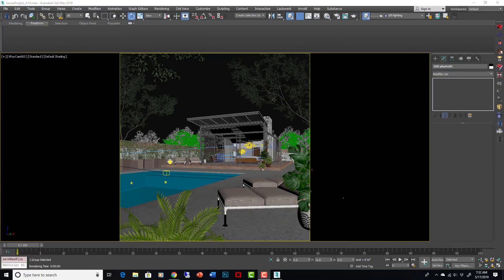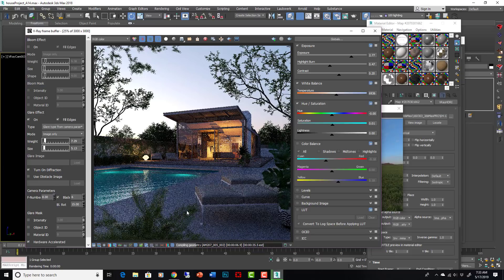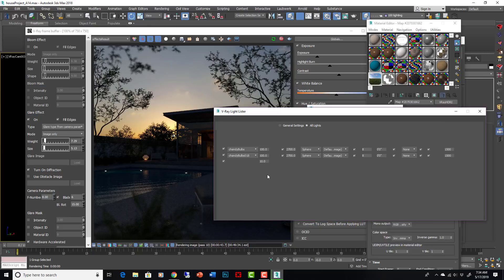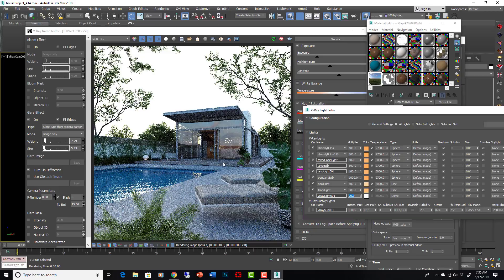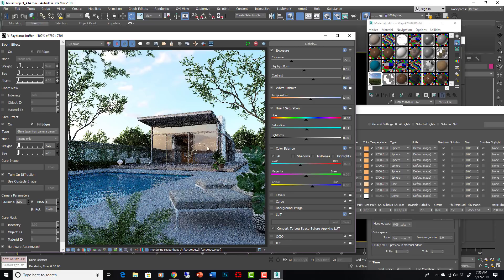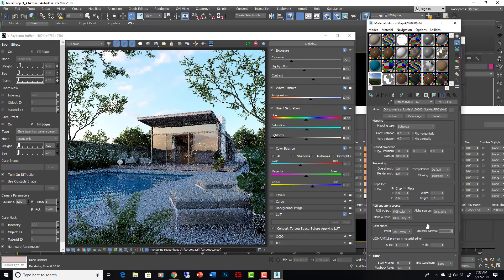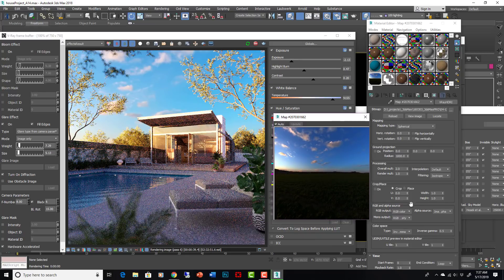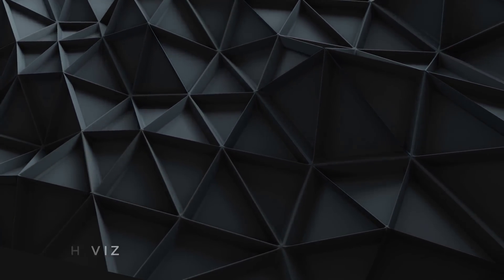3ds Max + V-Ray Tutorial: Dramatic Lighting Effects With HDRIs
This video is part of a project that is included with my professional udemy courses. I also published the project as a stand alone on Skillshare which you can try out for free with the above link.

This project is all about taking existing models, which you will get if you join the course, then turning them into a nice rendering, so it focuses on exterior lighting (materials are already "done"), camera setup and composition, rendering settings and post-processing in Photoshop. It goes through everything you need to know as an architectural visualization specialist, except for the modeling part.

This particular tutorial is kind of a bonus at the end of the project. Once the project is done, I use this lecture to show how we could have gotten much different results, simply by adjusting our HDRI settings. You will see in the video how much power you have to control the lighting, and get dramatic effects, simply by adjusting your HDRI. You can get your own HDRI like the one shown in the course if you go In this lecture we use the V-Ray Dome light from V-Ray next to get our effects. We also make use of the V-Ray frame buffer exposure settings and the V-Ray light lister. The V-Rat HDRI map is also used, and we look at its intensity multiplier setting, horizontal rotation, and inverse gamma settings.

Software used:
Autodesk 3ds Max 2018
V-Ray Next